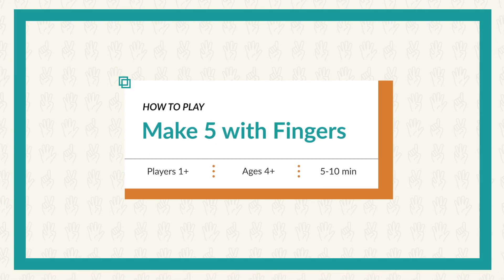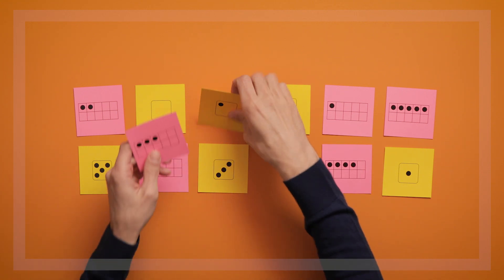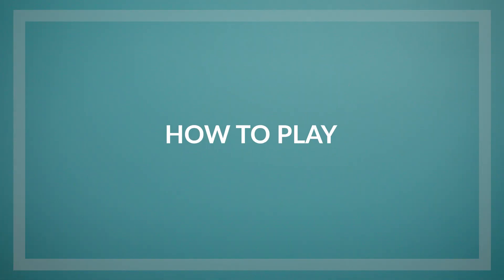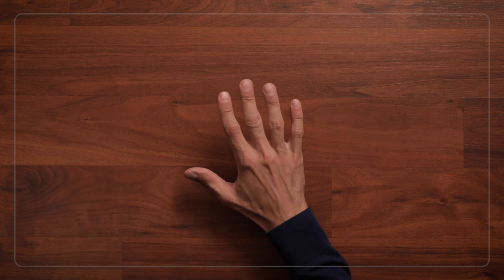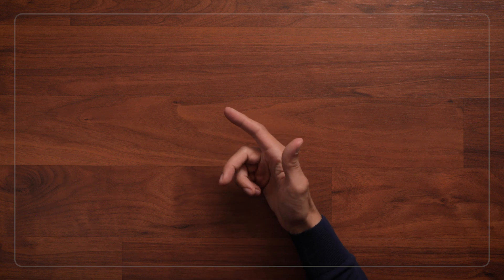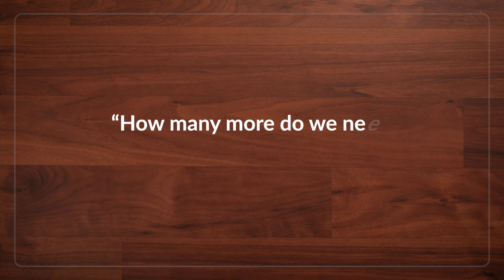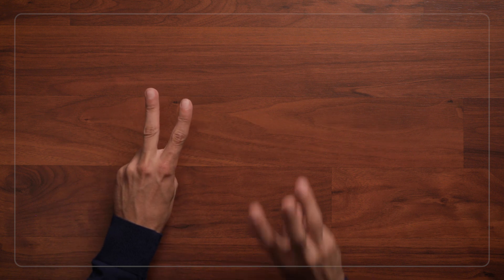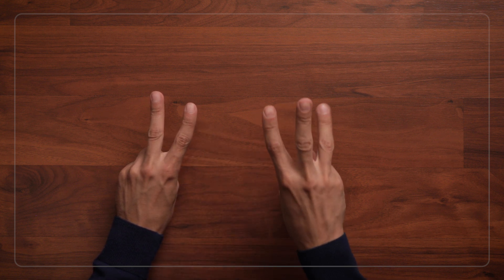Make 5! with Fingers | Learn preschool addition and number composition!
In this game, children find combinations of fingers that add up to 5. Children are practicing finding “how many more”, which helps them learn number composition and early addition! This is a game that can be played anywhere and, with older children, you can even play Make 10 or Make 20. Also, contrary to what was sometimes taught in the past, recent research shows that using your fingers in math actually helps develop a stronger number sense. So try playing Make 5 with your child!